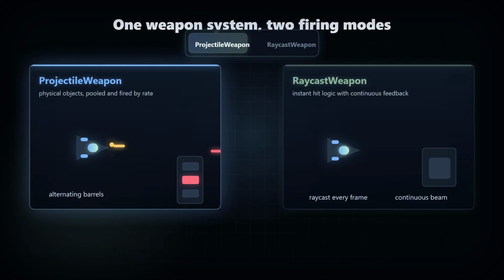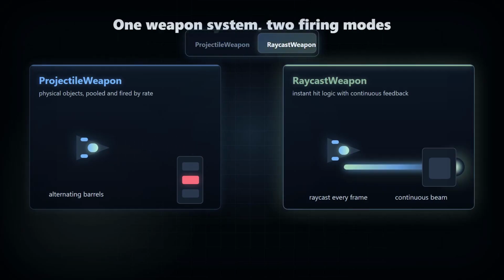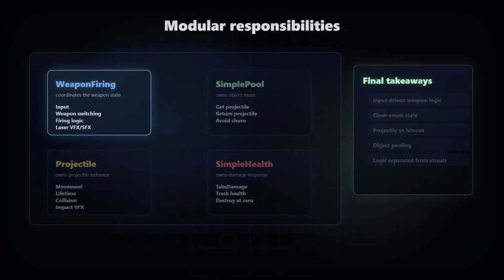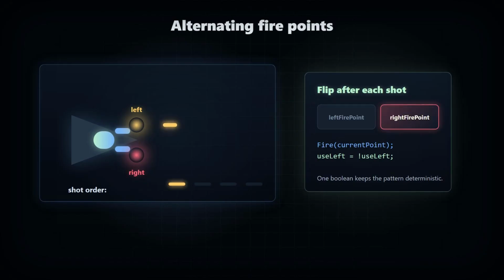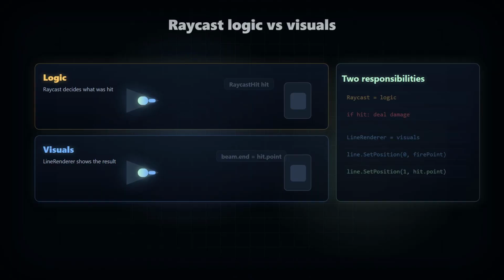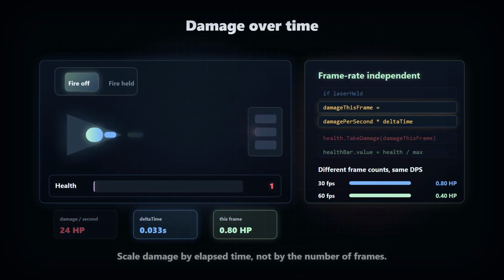Spaceship Controller in Unity - Planning the Weapons (Part 3)